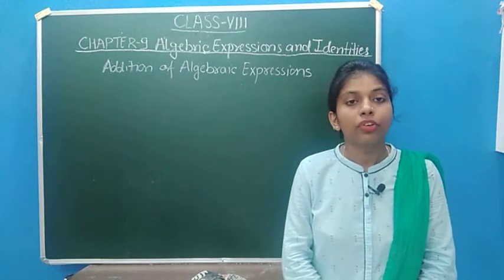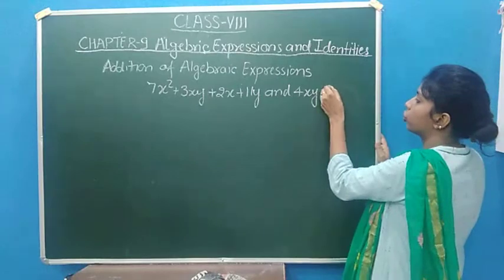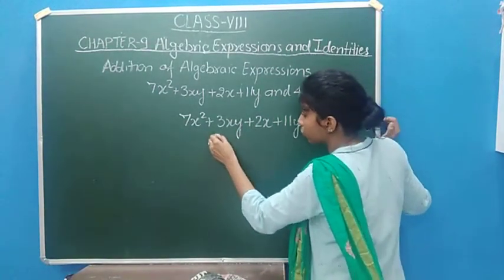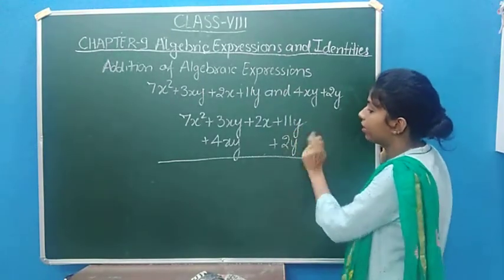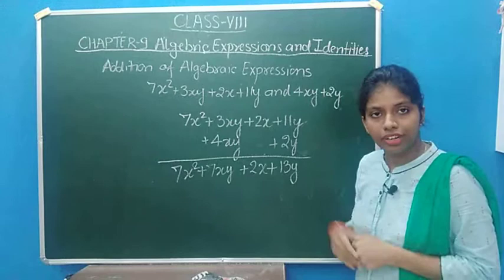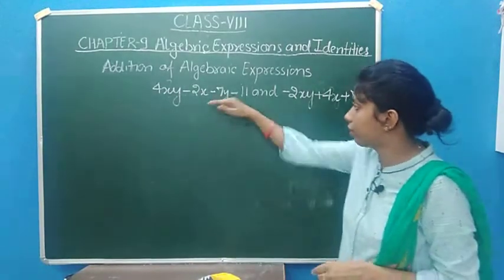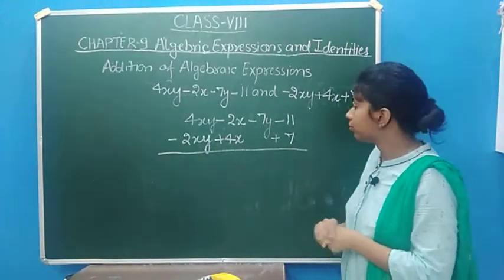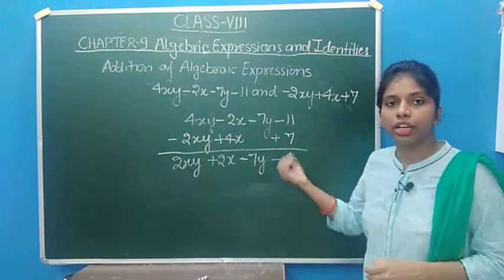Addition of Algebraic Expressions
Class-VIII Chapter-9 (Algebraic Expressions and Identities)